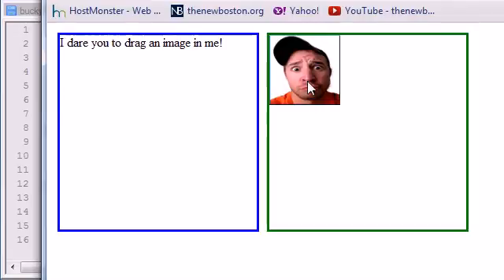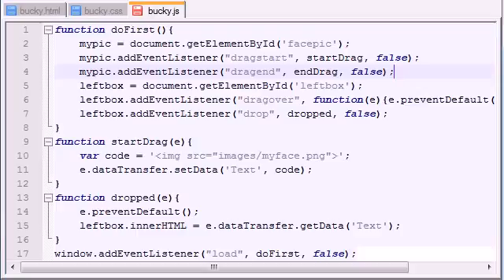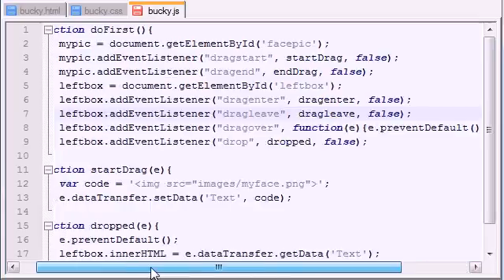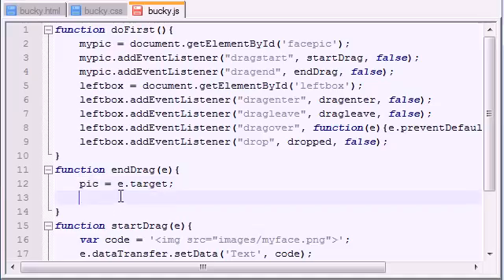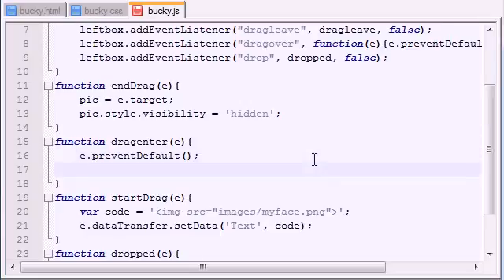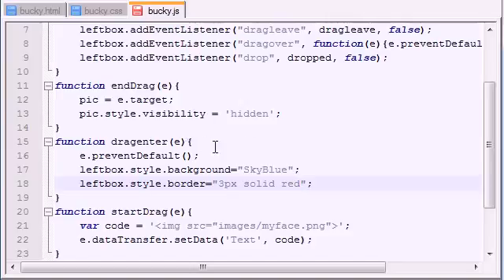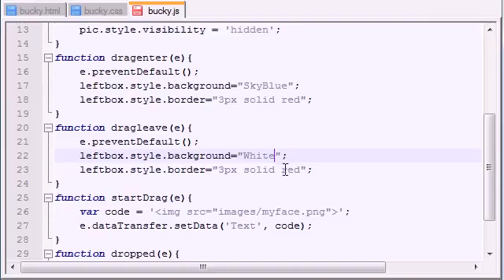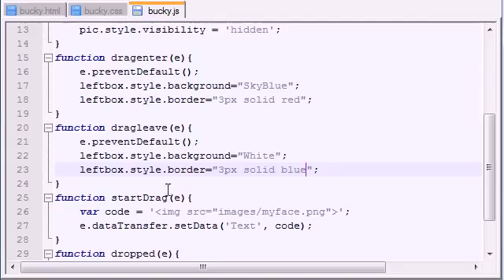HTML5 Tutorial 47 Spice it Up YouTube 360p